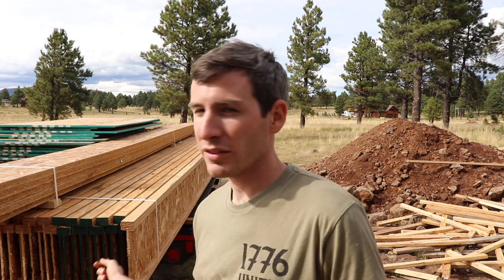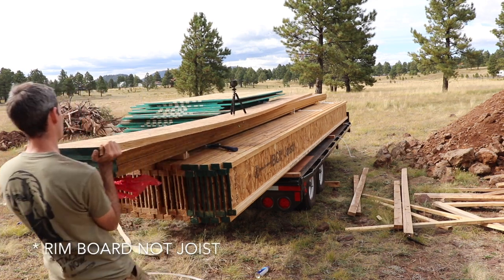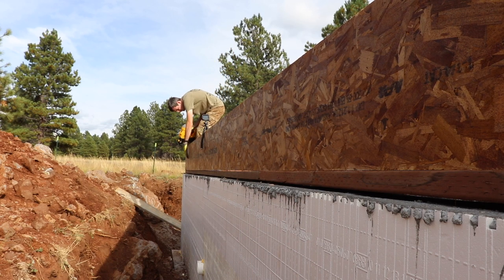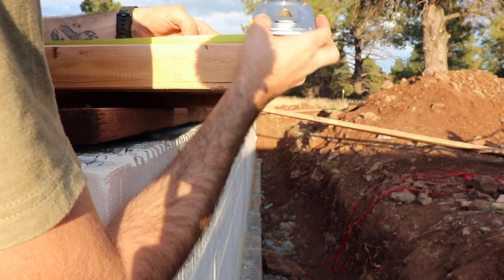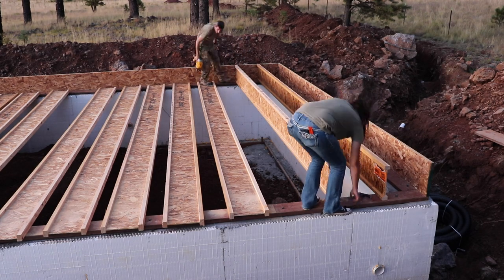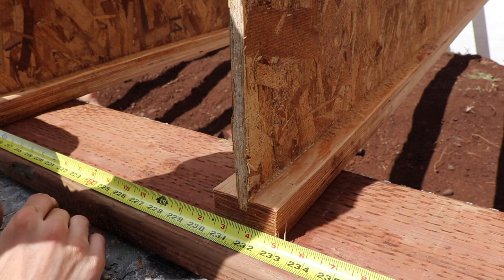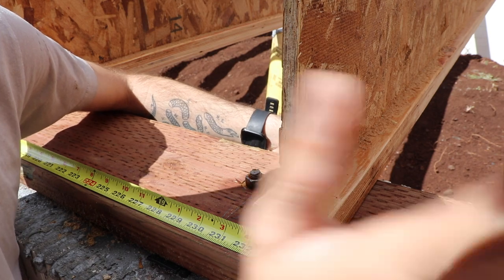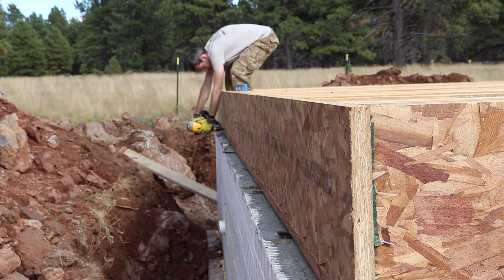Framing The Floor For Our DIY Cabin (I Joist Floor Framing)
We are starting to make progress and it feels great!! We started framing out the floor using BCI Joists.  We needed a 20' span so they had to be pretty beefy but it will help the floor be stiffer.

And leave a comment letting us know how you thought we did for first time framers!!.